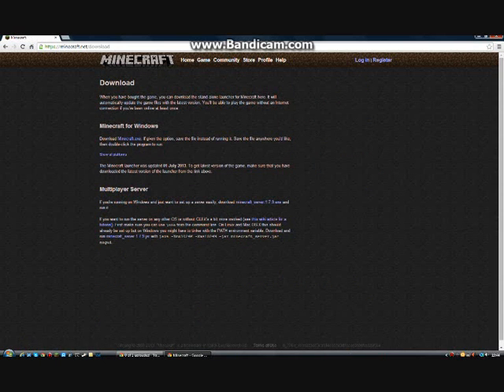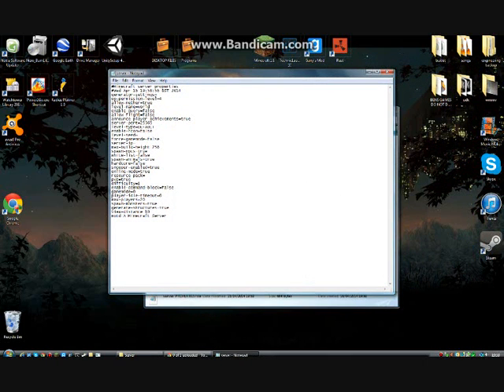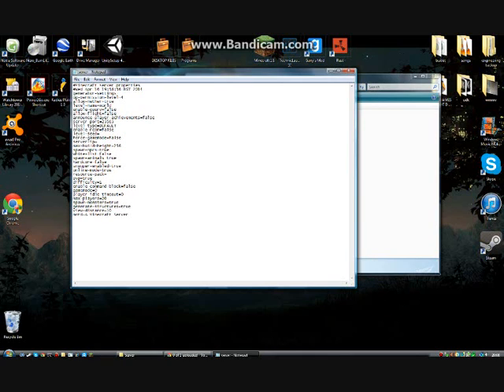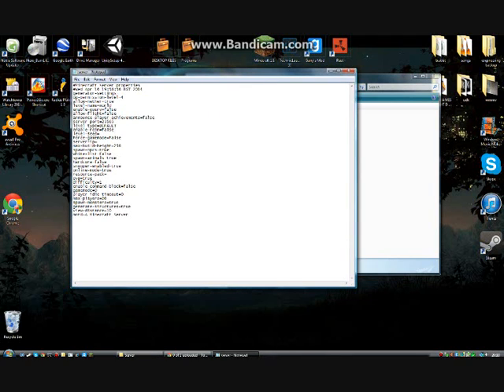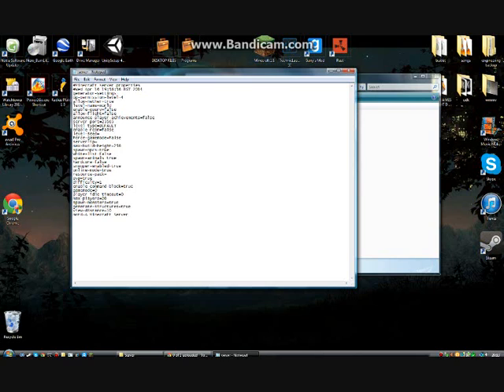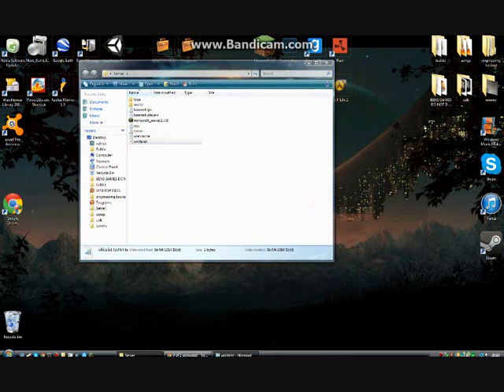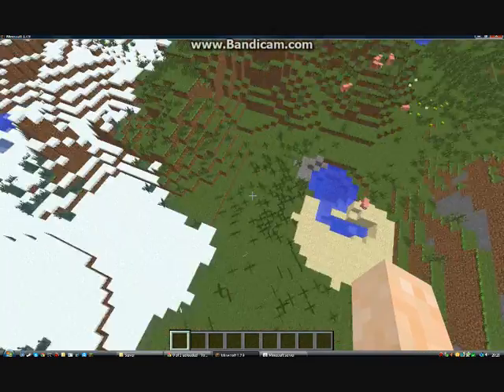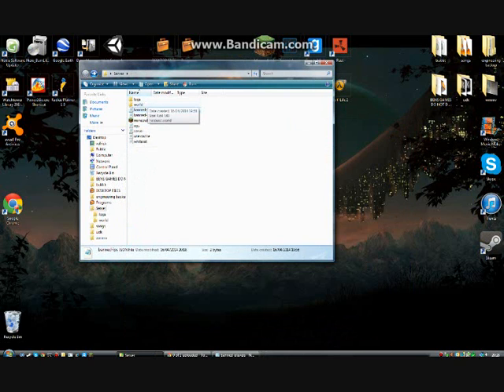How to make a minecraft server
this video will tell you how to make the server but BUT NOT HOW TO PORT FORWARD. If you want to find out how to port forward on your router the look at a video made specifically for your router type.